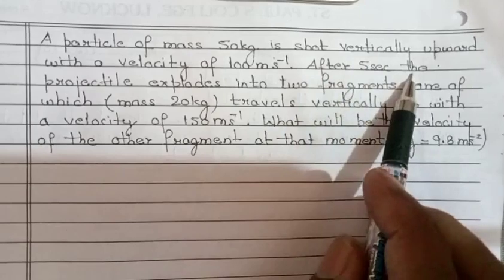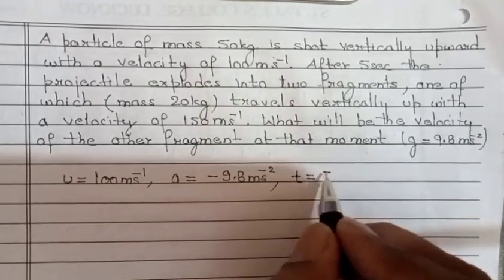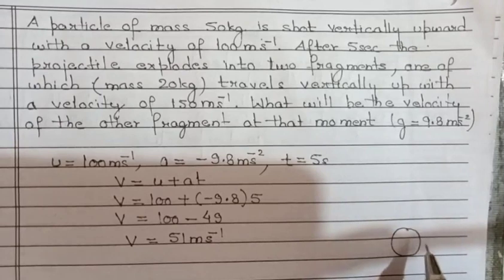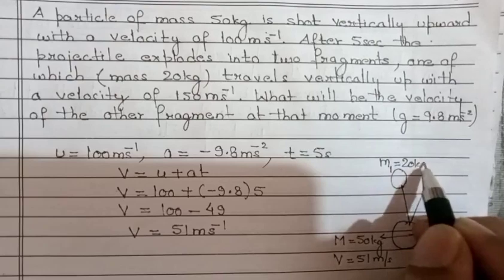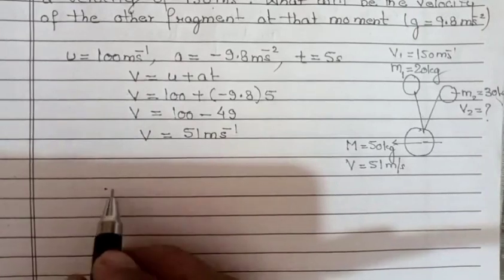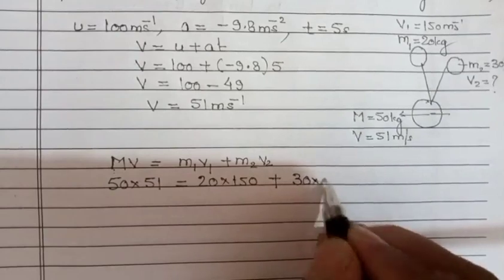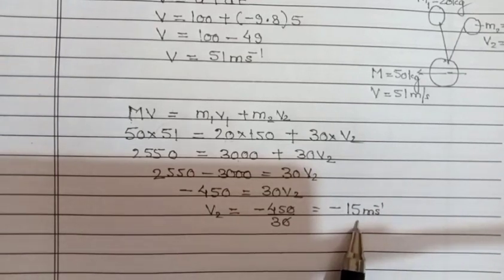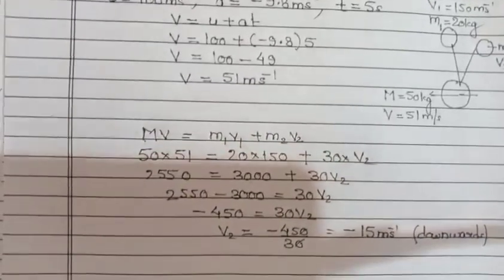Newton's laws of motion class 11th